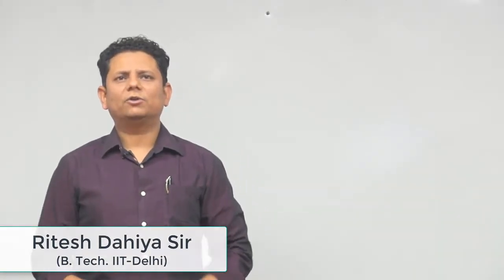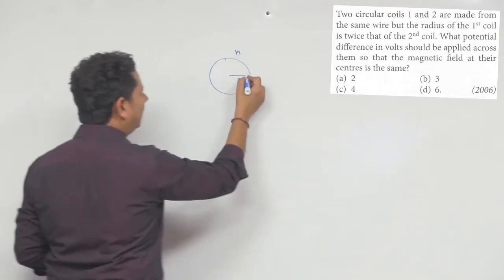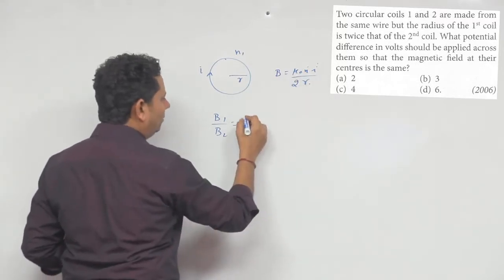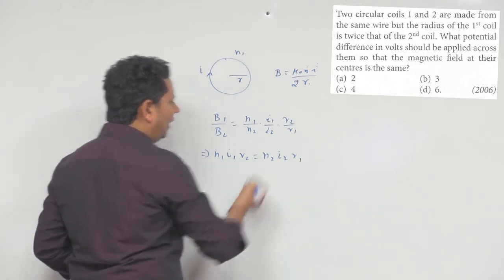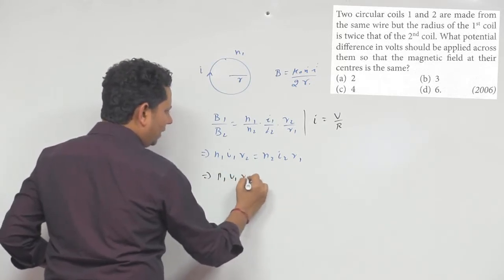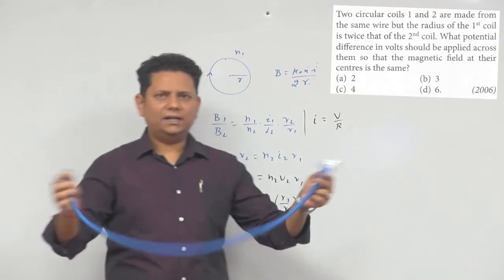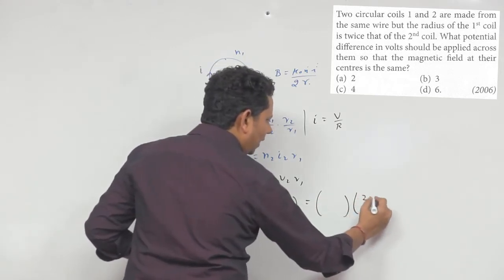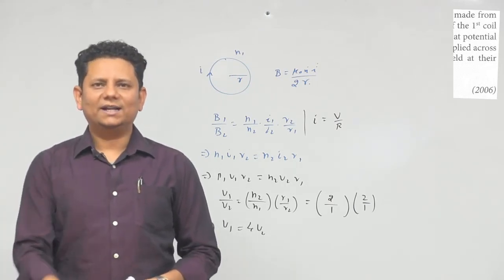Two circular coils 1 and 2 are made from the same wire but the radius of the 1 st coil is twice that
Two circular coils 1 and 2 are made from the same wire but the radius of the 1 st coil is twice that of the 2 n d coil. What potential difference in volts